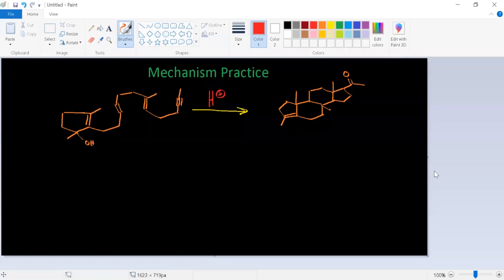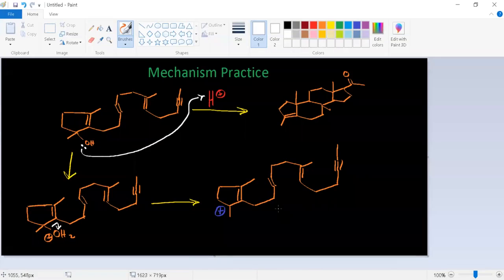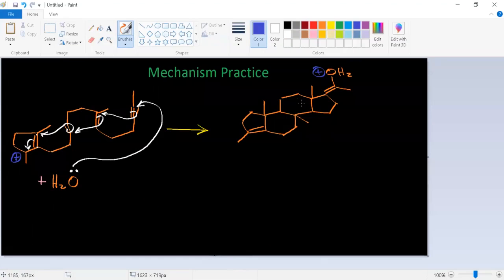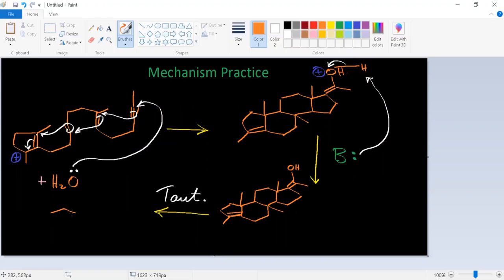Difficult Mechanism Problem